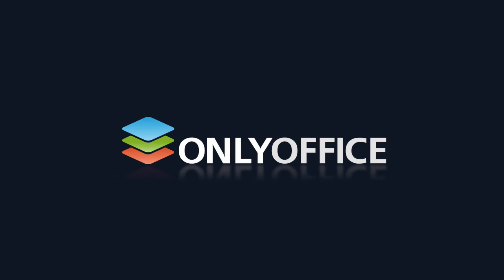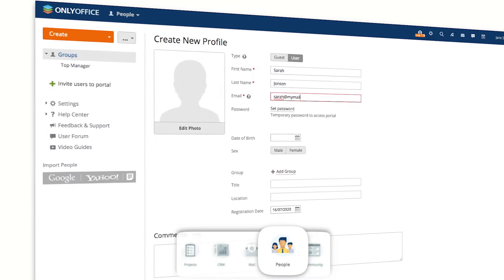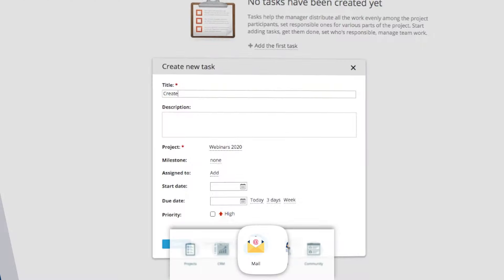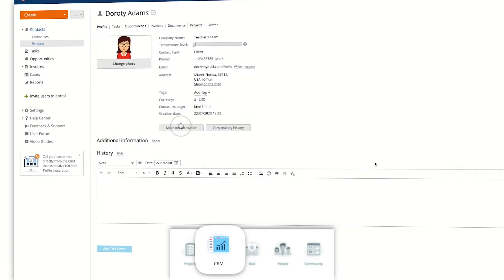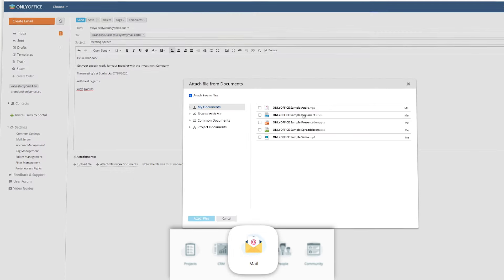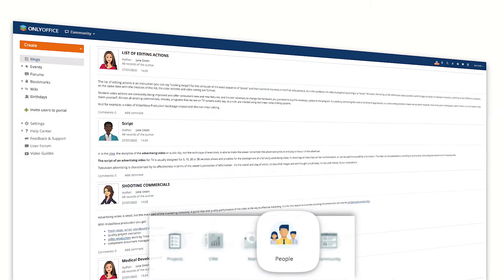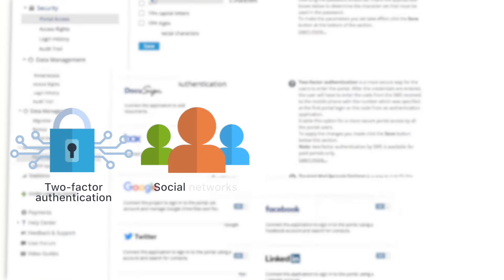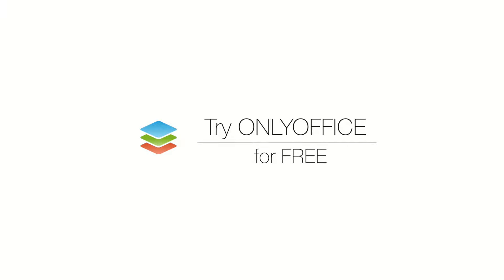ONLYOFFICE Groups - free & open-source collaboration platform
ONLYOFFICE Groups is a multi-tasking platform for your office responsibilities:

- Workflow management
- Communication
- Sharing
- Collaboration
- Commerce

The whole collaboration environment is ENTIRELY FREE and open-source!